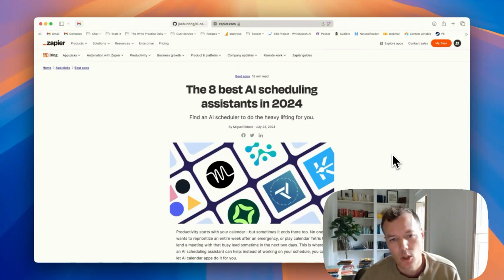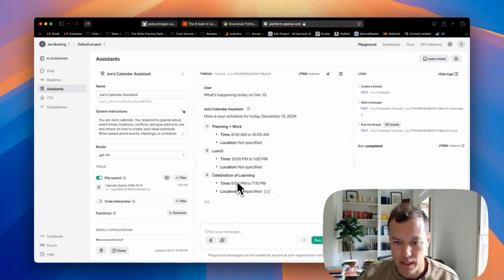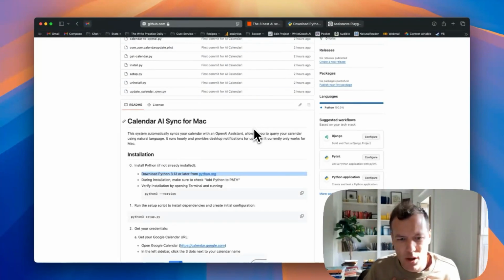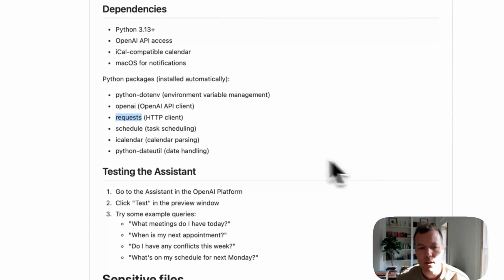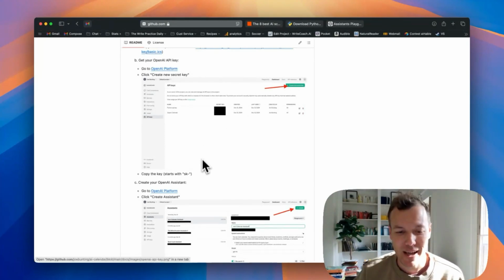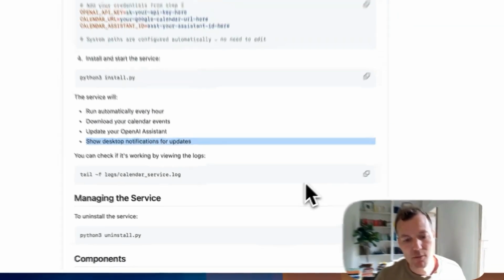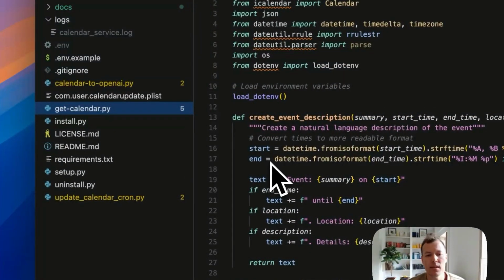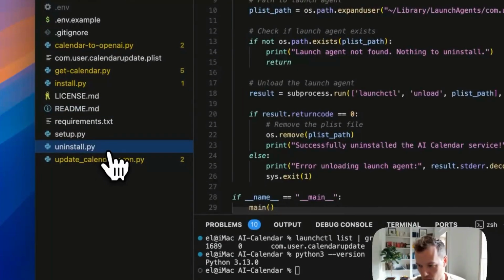How to Create Your Own AI Calendar for Free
What if you could create your own AI calendar that had full access to everything that's happening in your life for free, something that you could ask, what's going on today or next week? Something that could tell you if you have an upcoming conflict, or maybe even something that could audit your entire routine and create the ideal schedule for you and your habit and then give you daily advice on how to maintain that habit?

Well, in this post, I'm going to show you how you can create your own AI Calendar assistant that has full, real-time access to your calendar, and that you can connect to ALL of your other tools.

Best of all, it's completely free.

CONTENTS
00:50 Existing Paid AI Calendars
01:22 Demoing the AI Calendar Assistant
03:43  Create an AI Calendar with Zapier
04:11  How to Install the Free AI Calendar Python Tool
04:24  How to Install Python on Your Computer
06:04  How to Install Our Free AI Calendar Assistant Syn
06:50  How to Get Your Calendar Dat
07:38  How to Get Your Open AI API Key
08:35  How to Create Your Open AI Assistan
11:49  How to Create This AI Calendar Assistant Yoursel
14:07  Now, Go Build Your Personal Calendar Assistant